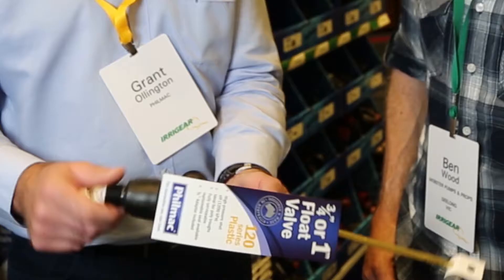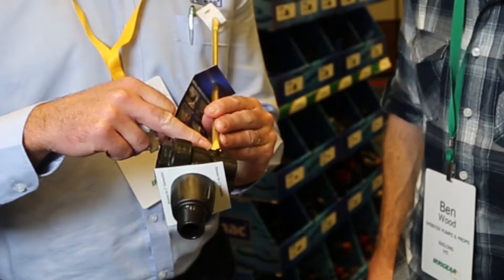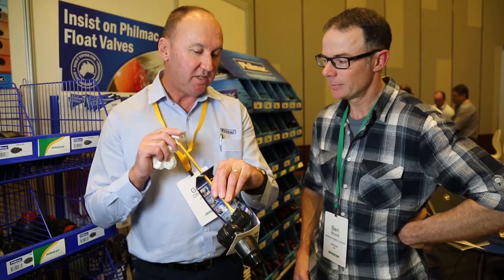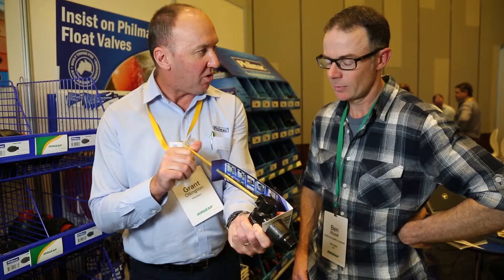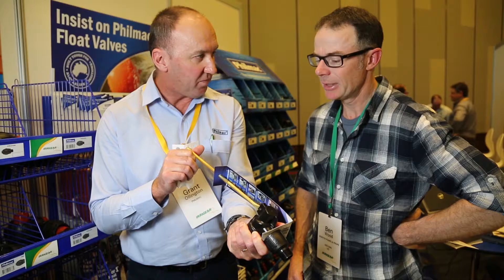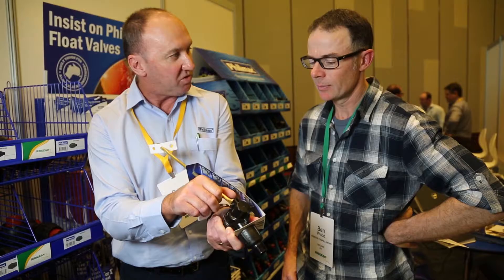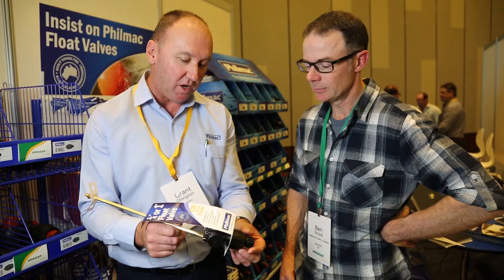Grant Ollington, Philmac; with Webster Pumps & Props' Ben Wood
Grant Ollington, Philmac; talks with Ben Wood of Webster Pumps & Props, Belmont VIC at the 2016 Irrigear TradeDay. Grant and Ben discuss Philmac's universal 3/4 and 1 inch float valve. Easy to use with the convenience and cost-savings of plastic. Irrigear – Australia's largest network of owner operated pumping, irrigation and water management experts. Advice. Products. Solutions. Australia-wide. 2016 Irrigear TradeDay was held at the RACV Royal Pines Resort on the Gold Coast, QLD as part of this year's annual National Conference.

Advice. Products. Solutions. Australia-wide. Locally source and buy Philmac products and solutions from the leaders in pumping, irrigation, filtration, water and fluid management at selected Irrigear stores – The Water System Experts.